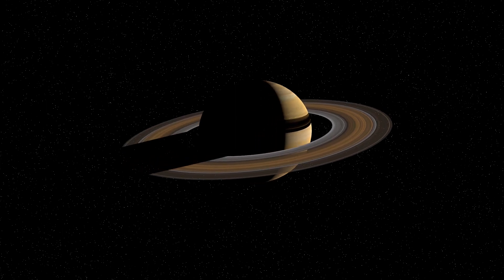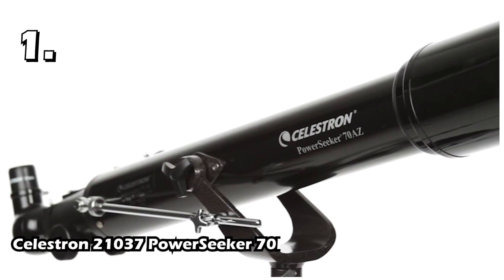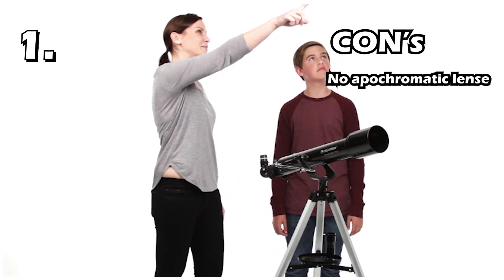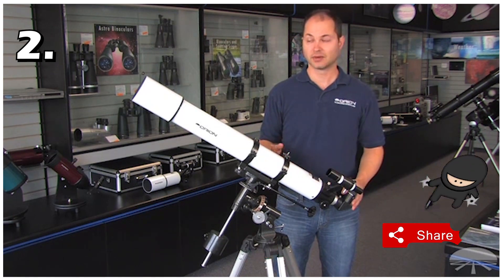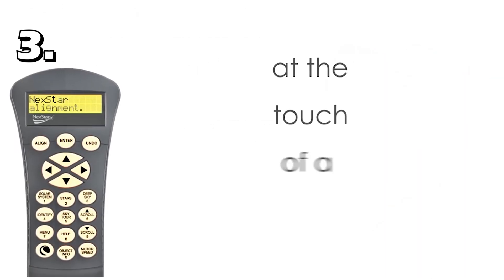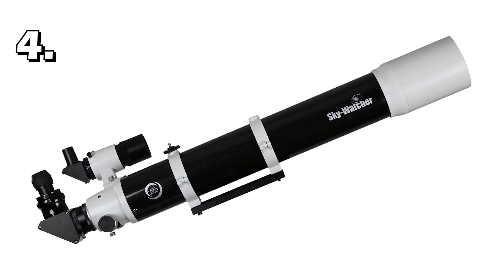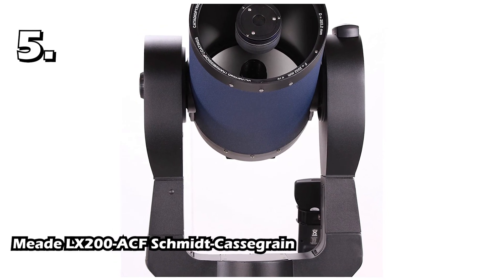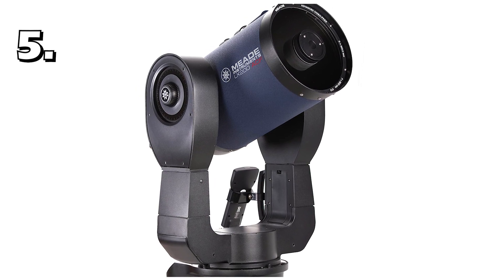Best Telescope For Viewing Planets 2024/2025 | Telescope Buy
Best Telescope For Viewing Planets 2020 | Telescope Buy

Are you looking to buy the best telescope to see planets then this video is for you? Hope you find the best one you need.

1. Celestron 21037 PowerSeeker 70EQ

2. Orion AstroView 90mm Refractor

3. Celestron NexStar 4SE Maksutov-Cassegrain

4. Sky-Watcher ProED 100mm Doublet APO Refractor

5. Meade LX200-ACF Schmidt-Cassegrain

Some cheaper options Below
6. Orion Starblast II 4.5 ($170)

5. Orion Observer 80ST ($110)

4. Meade Instruments 216002 ($120)

3. Orion 10015 StarBlast Astro Reflector($199)

2. Celestron 21061 Astromaster ($142)

1. Celestron PowerSeeke 127EQ ($ 140)